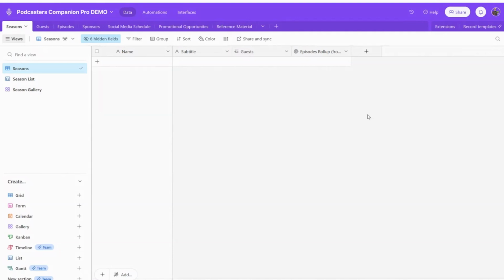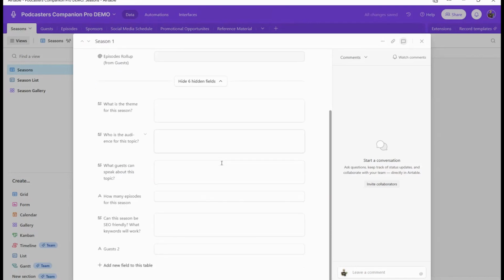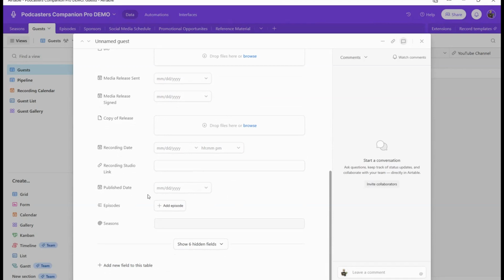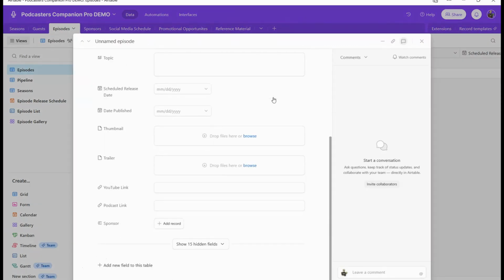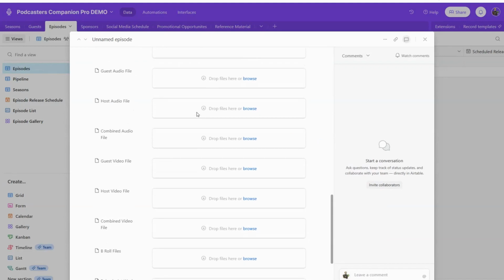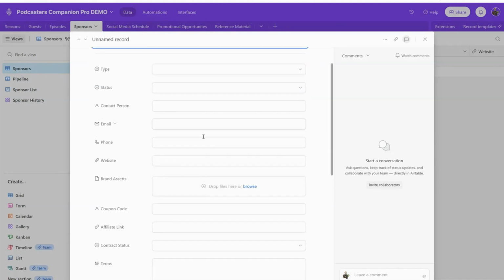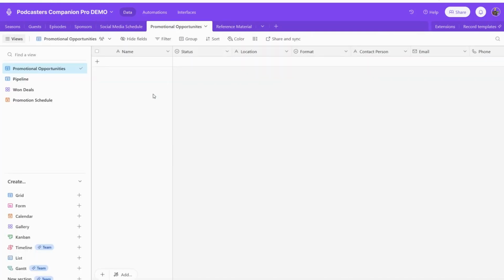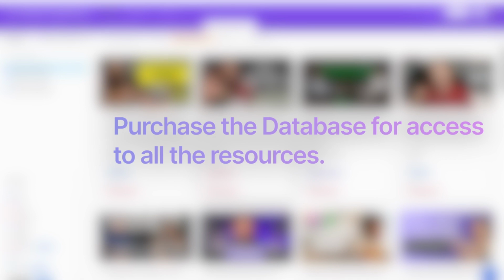Podcaster Companion Pro for Airtable Tutorial with Template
The Podcasters Companion for Airtable Tutorial will show you the key highlights on how you can use Airtable to manage your podcast. This template can be used for anyone who hosts a podcast and gives you a complete Demonstration will also give you some great tips, tricks, tools and resources for anyone hosting or looking to host a podcast.

for free resources including the self-development journal or